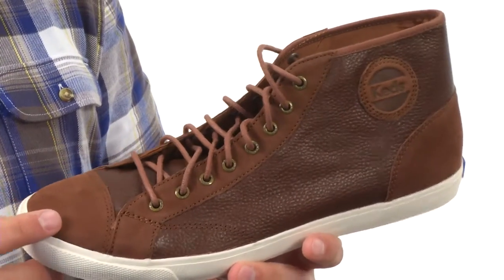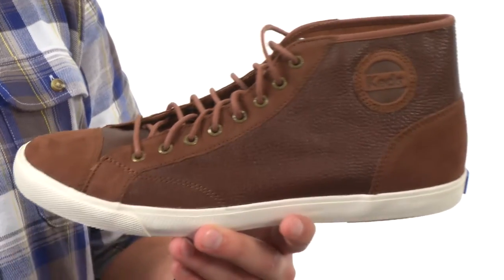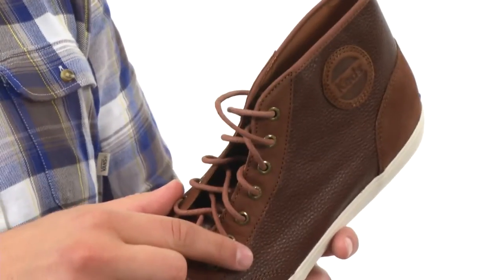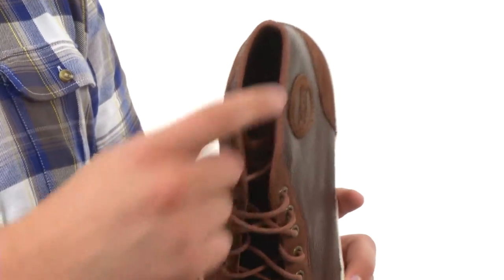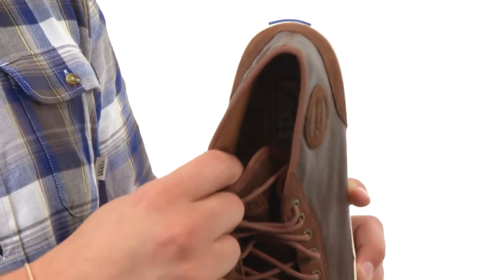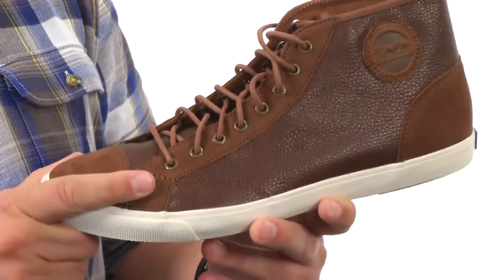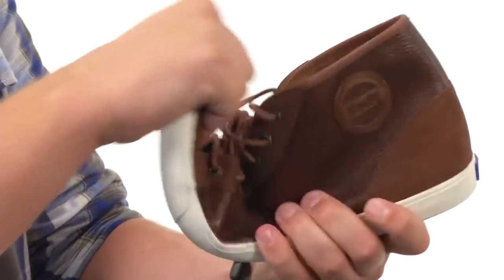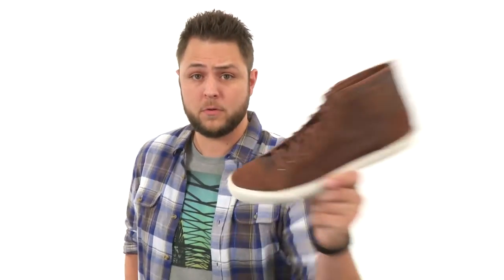Keds Vintage Roster Hi SKU:8547543